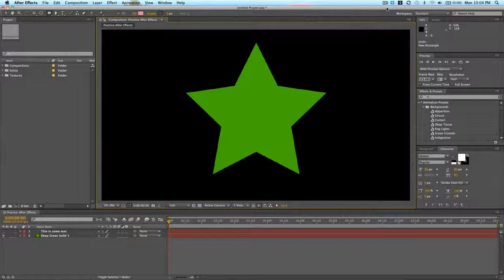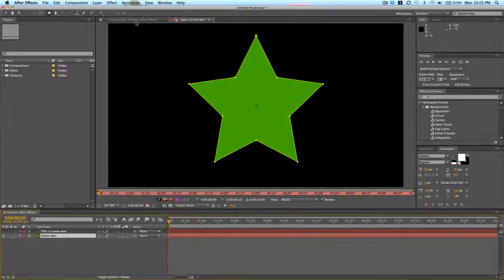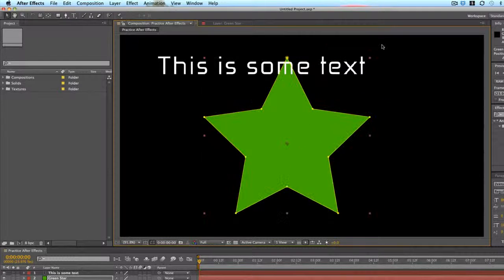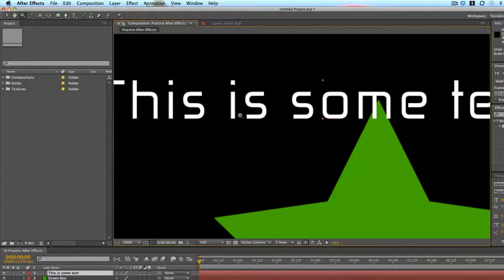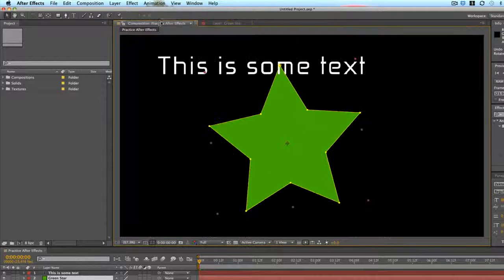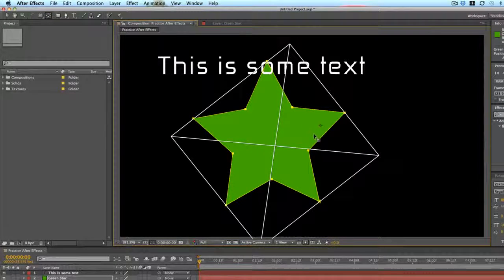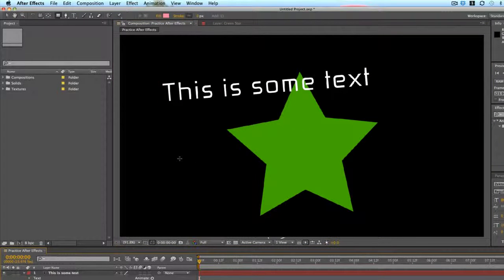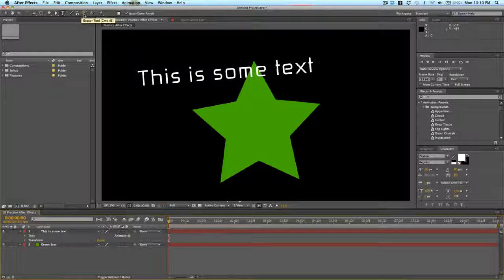Motion Graphics in Adobe After Effects lesson 4